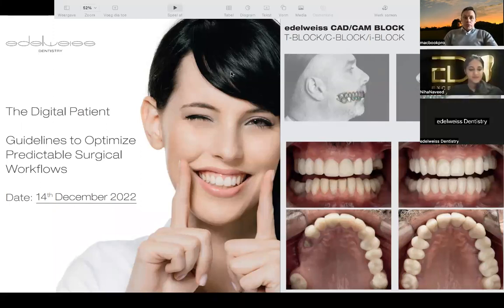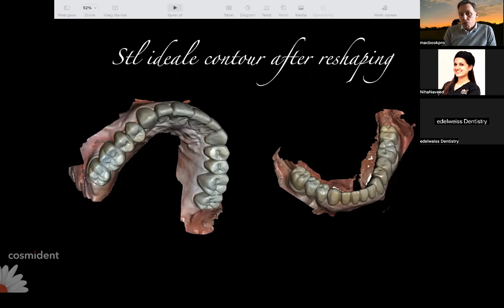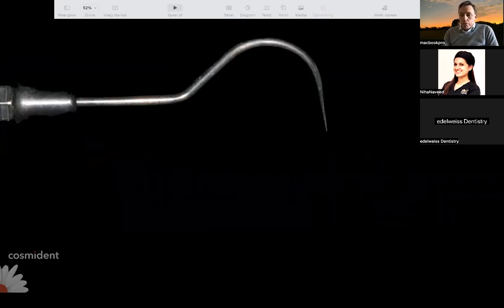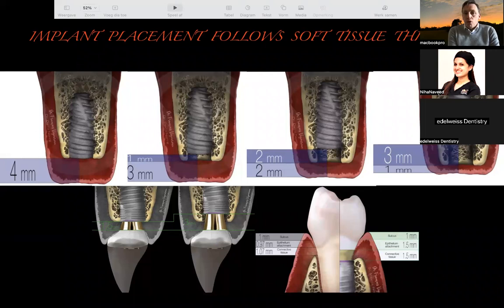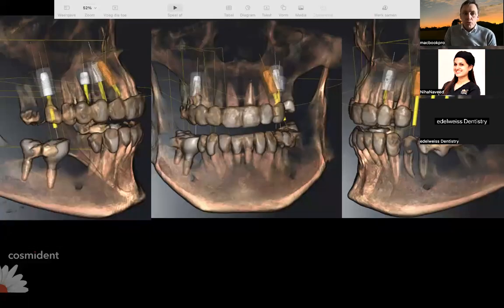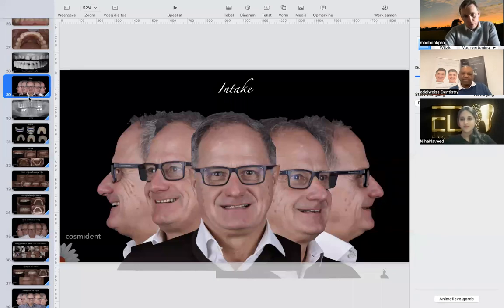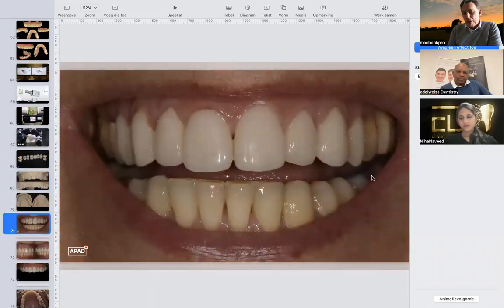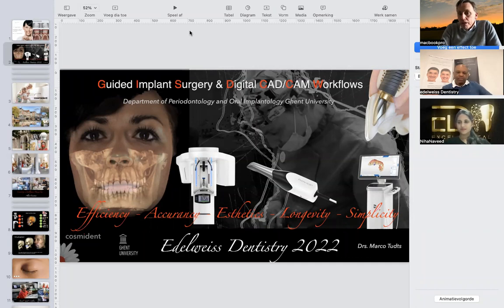The Digital Patient: Guidelines to Optimize Predictable Surgical Workflows - Webinar with Dr. Tudts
Learn the latest trends, from Dr. Marco Tudts, D.D.S M.Sc.D, in minimally invasive Prosthetic procedures that will feature a clinical case to show step by step, easy to use procedures on CAD/CAM technology which includes guidance from digital workflows on treatment planning for patient up to laboratory communications for a successful result.

Moreover, this webinar will teach and show you an alternative restorative material that can be immediately loaded to an implant for shorter treatment duration that will raise the bar the way you do your dental practice.